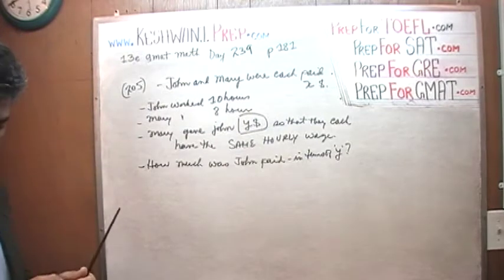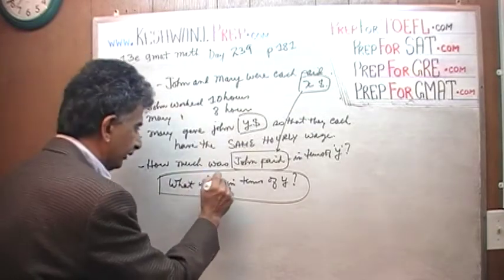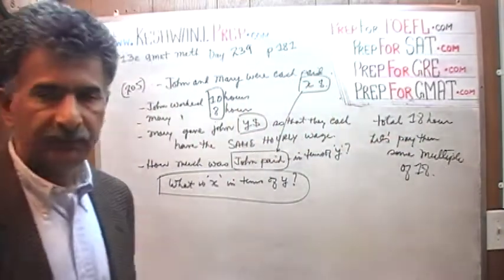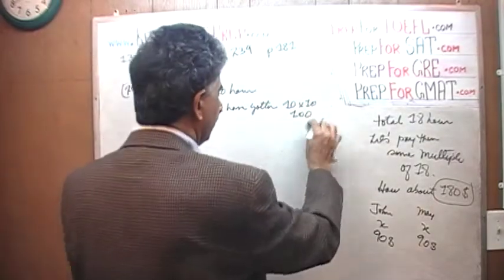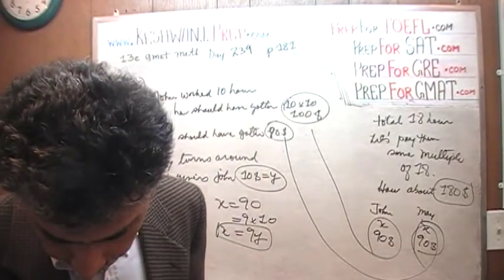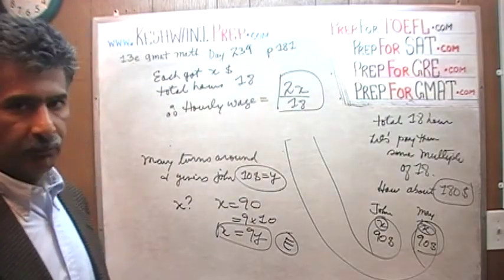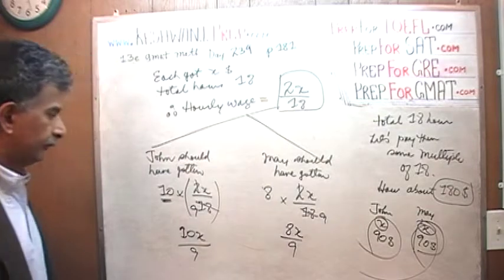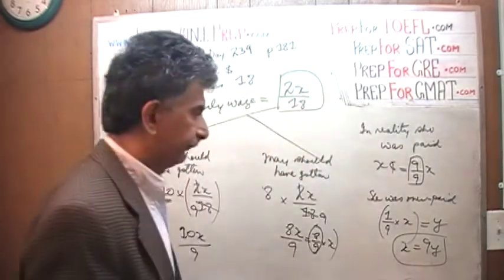GMAT Review 13th Edition, Day 239, p181, ps205, Problem Solving, Tutor via skype GMAT, GRE, SAT